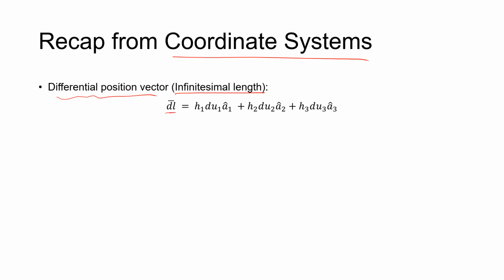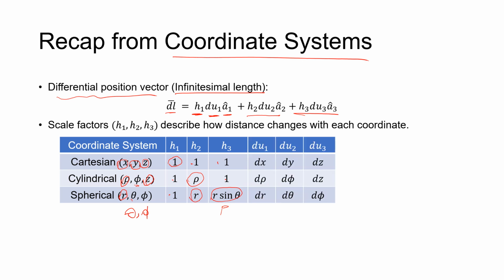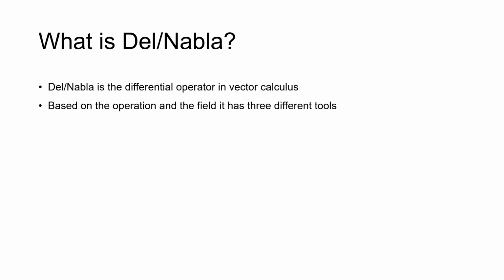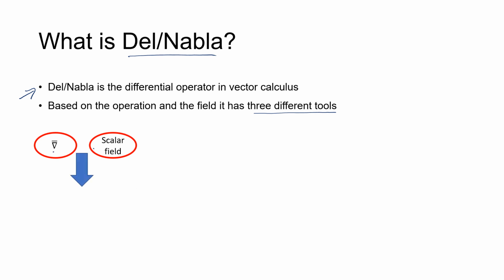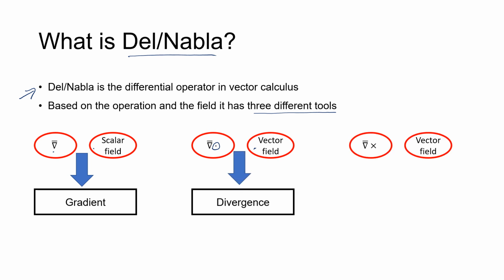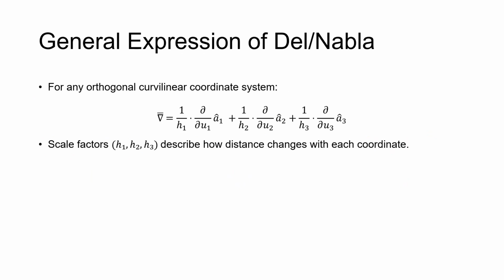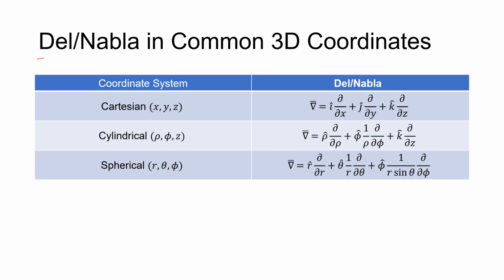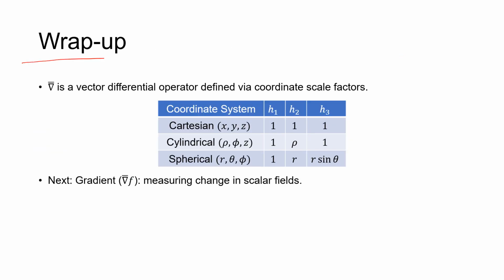The Del Operator: Foundation of Vector Differentiation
The Nabla (∇), also called the Del operator, is the heart of vector calculus.
In this episode, we uncover what ∇ really means and how it adapts to different coordinate systems.

You’ll see how the operator isn’t just a symbol for “differentiation” but a vector operator that changes form depending on the geometry of space.
We’ll derive ∇ in Cartesian, cylindrical, and spherical coordinates and explain how the “scale factors” (h₁, h₂, h₃) arise naturally when coordinates bend or stretch.